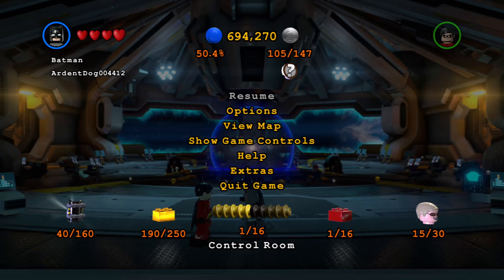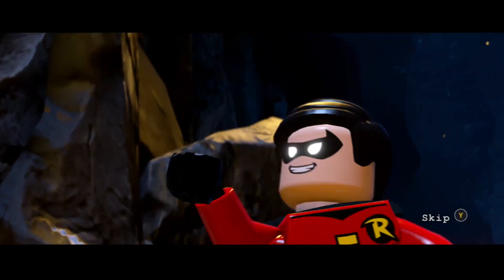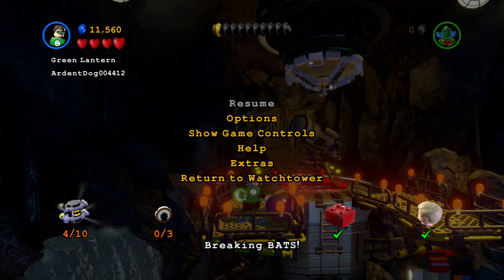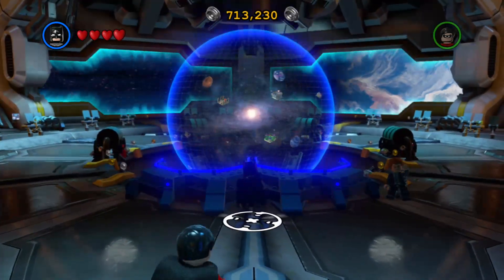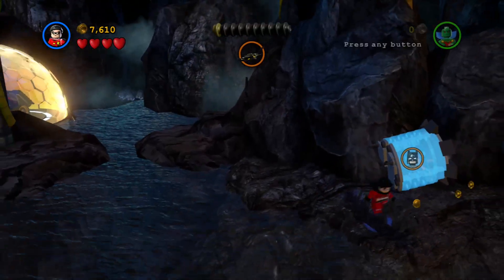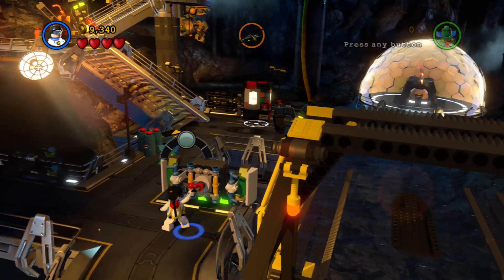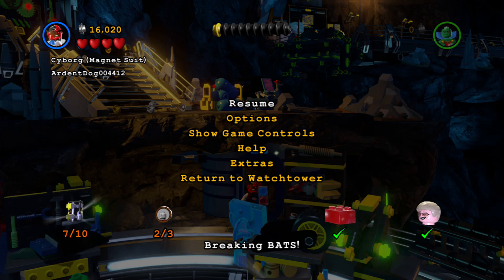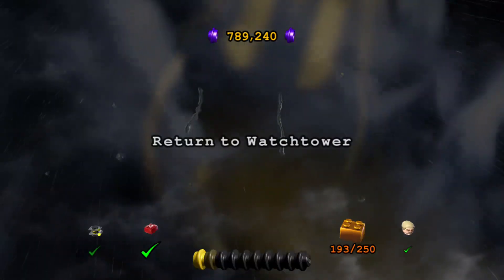Lego Batman 3: Beyond Gotham 100% walkthrough episode 2! Breaking BATS!